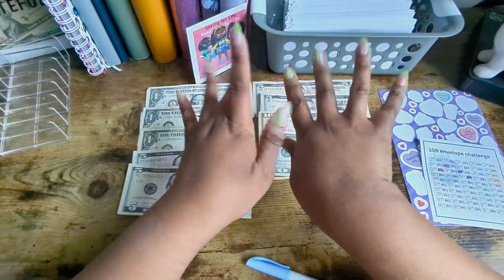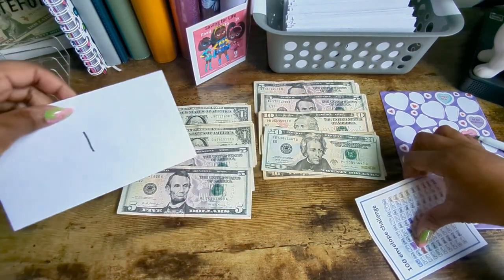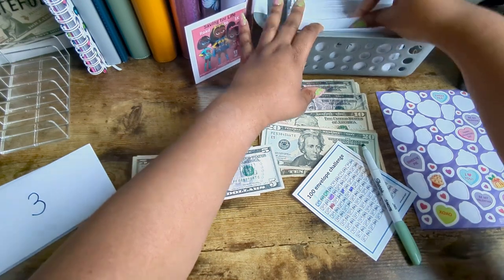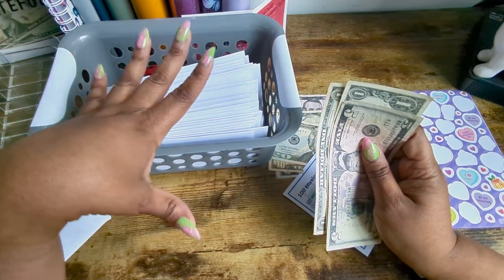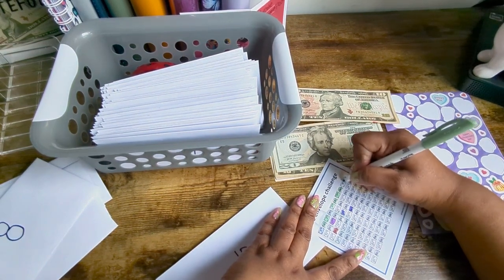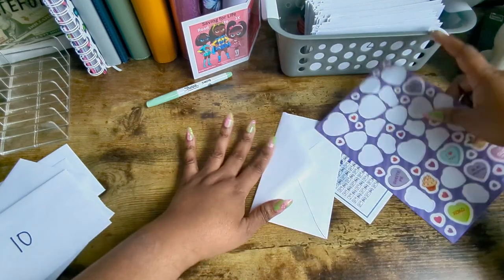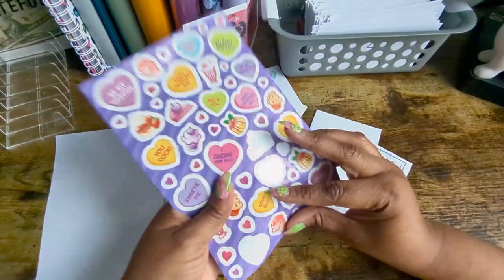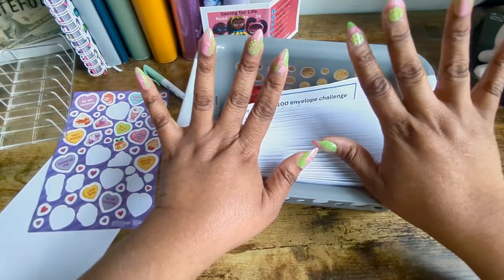100 envelope stuffing/ low income with $80/ May 22, 2024